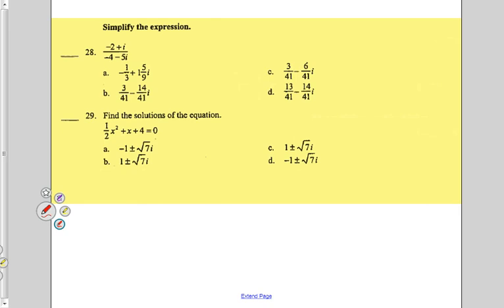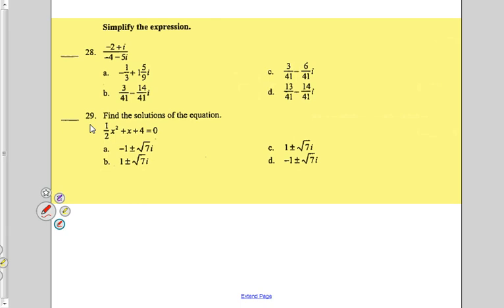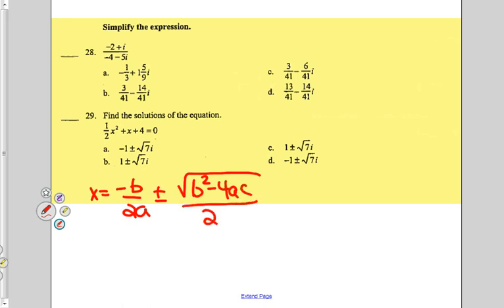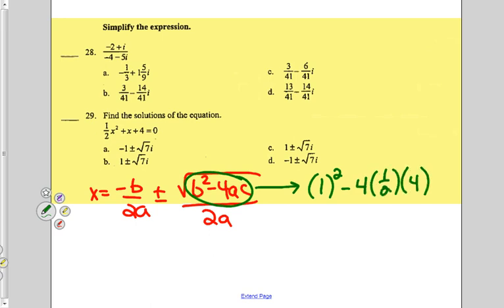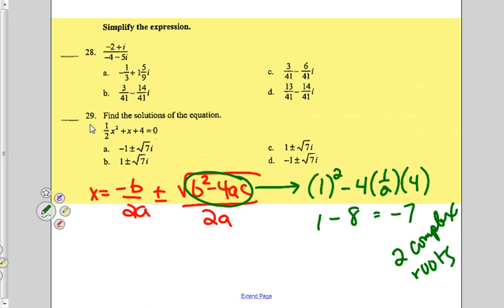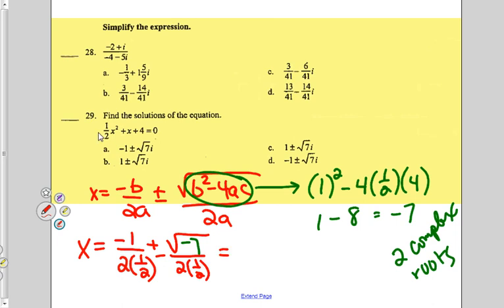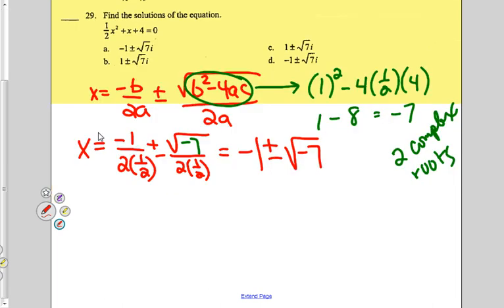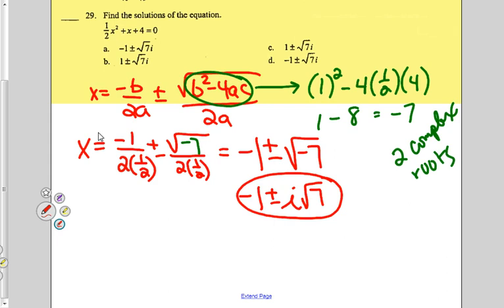SEM 1 REV #29